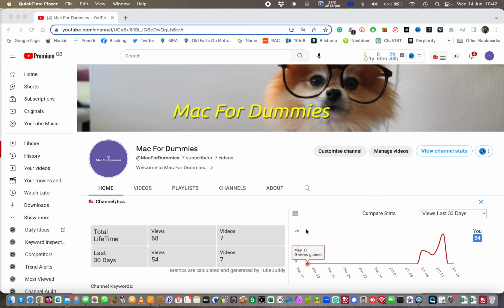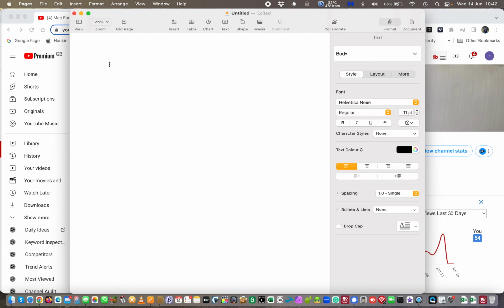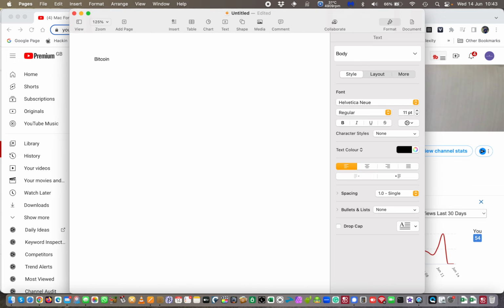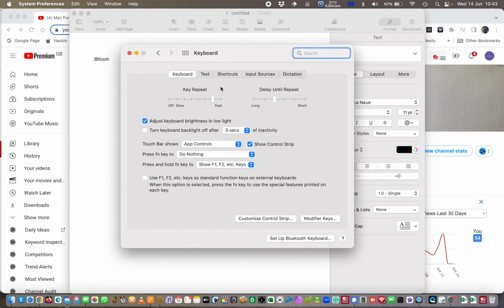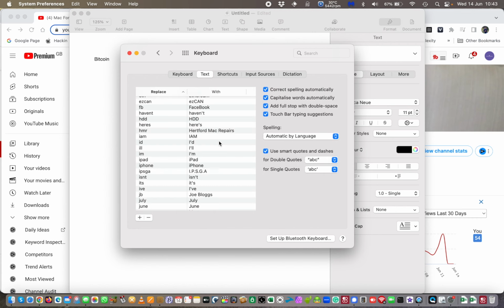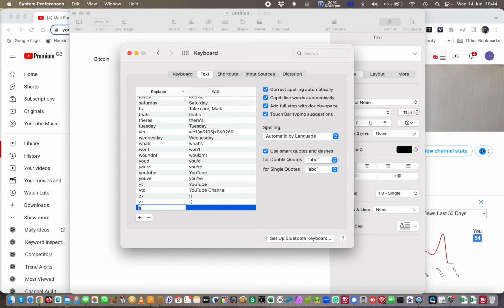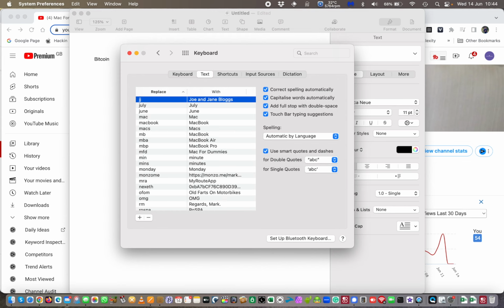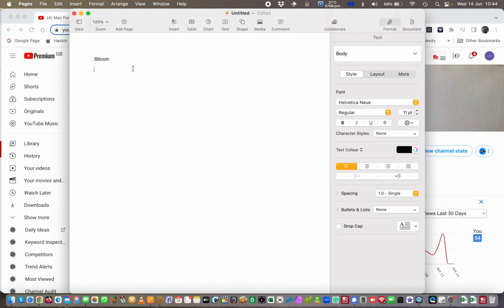Unlock the Power of Efficiency: Mastering Mac Keyboard Text Quick Shortcuts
Unlocking the power of efficiency is just a few keystrokes away. Start mastering Mac keyboard text quick shortcuts today and revolutionize the way you work on your Mac!

Are you tired of spending countless hours typing the same phrases and sentences repeatedly on your Mac? Look no further! In this comprehensive tutorial, we reveal the secrets to setting up Mac keyboard text quick shortcuts that will revolutionize your workflow and boost your productivity.

In this video, we delve into the world of Mac keyboard text quick shortcuts. Discover how you can save time and effort by customizing your keyboard to automate repetitive tasks, making your daily computing tasks a breeze.

In this tutorial, we guide you through the step-by-step process of setting up and utilizing Mac keyboard text quick shortcuts.